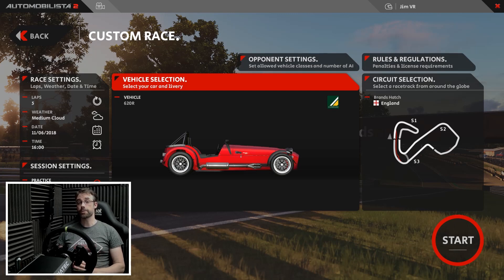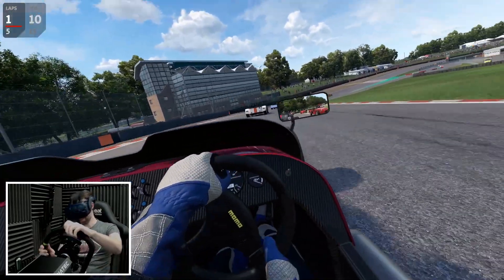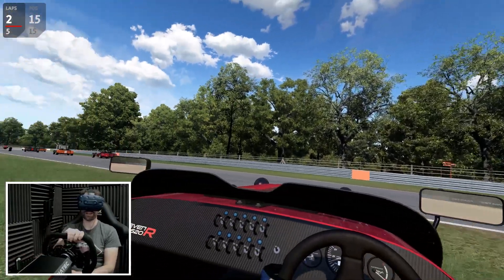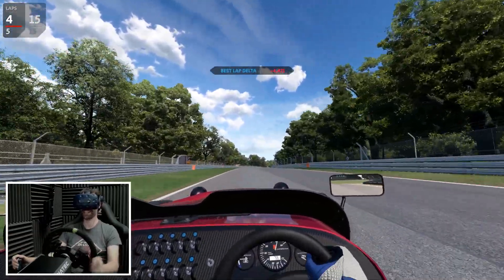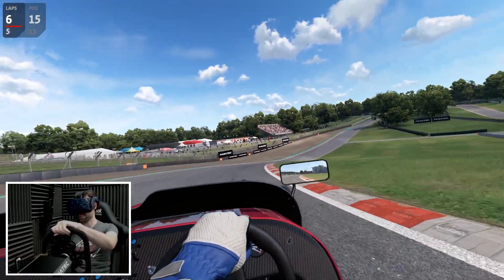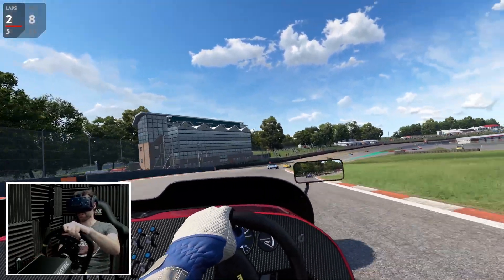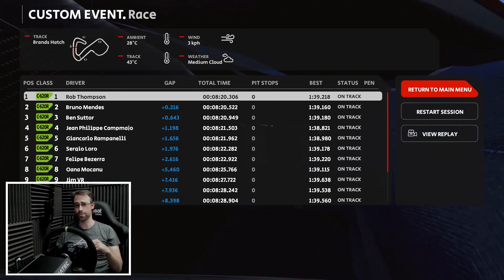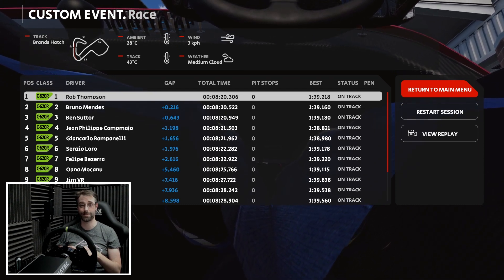Automobilista 2 in VR | Comparing the 620R with the Project Cars 2 version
I take AMS2's version of the Caterham Seven 620R for a spin around Brands Hatch, and draw some comparisons with the PCARS2 version.  Spoiler alert... it's better!

0:00 Into
1:32 Practice
10:38 Proper go
19:40 Conclusion